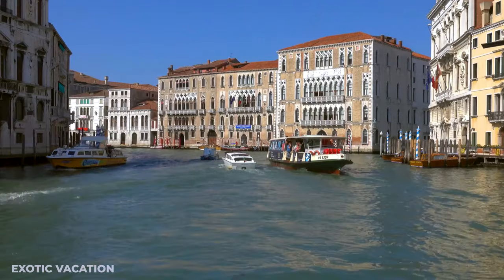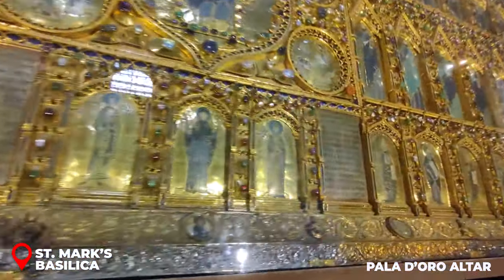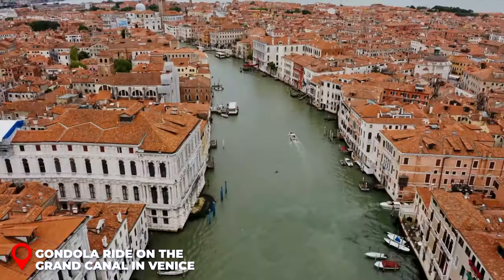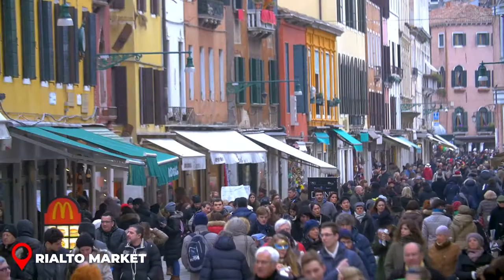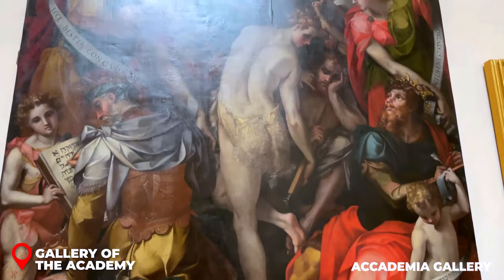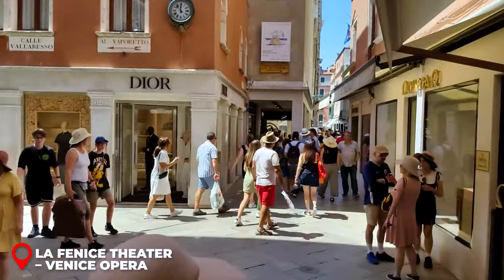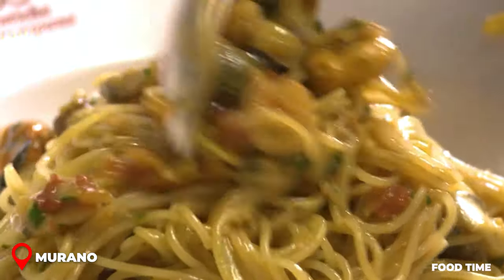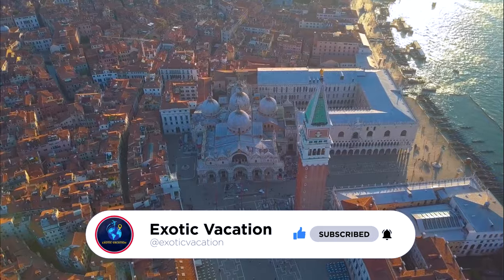How to Spend 3 Days in VENICE Italy | The Perfect Travel Itinerary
In this 3-day video tour of Venice, we'll show you the highlights including St. Mark's Square, Doge's Palace, Rialto Market, Murano, and Burano. Spend your days exploring the amazing sights and sounds of Venice, Italy!

Venice is a city full of history and culture, and this video tour will give you a complete picture of what to see and do during your stay. On this 3-day tour, you'll get to see some of the most iconic landmarks in Venice, and you'll be able to savour some of the city's famous food and wine. Don't miss this opportunity to spend some incredible days in one of the world's most beautiful cities!

00:12 Intro
00:49 Day 1-Exploring Venice's Treasures
05:32 Day 2-Venetian Wonders Unveiled
08:53 Day 3-Island Hopping in Venice
12:41 Outro